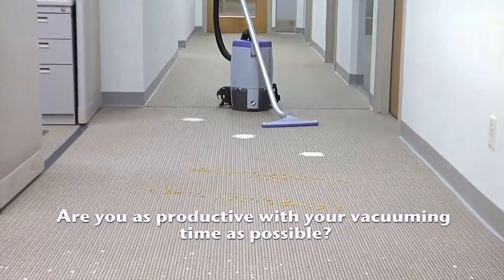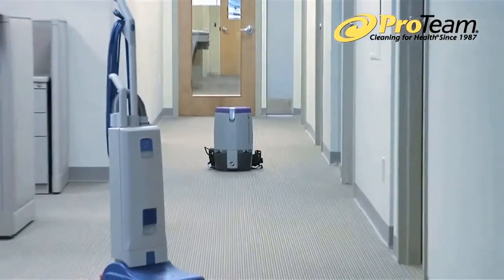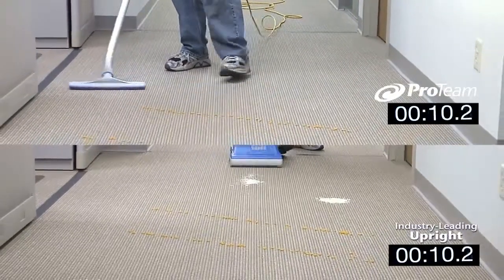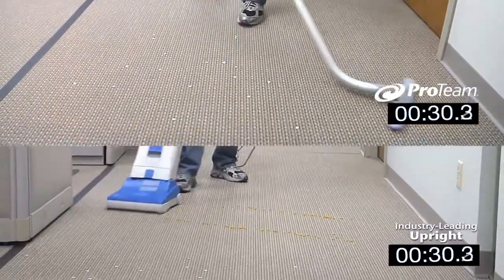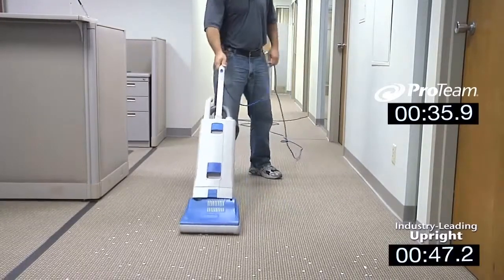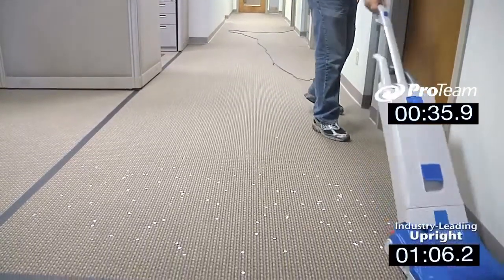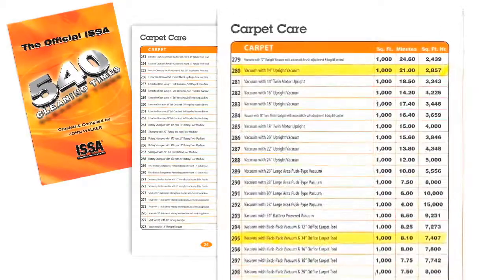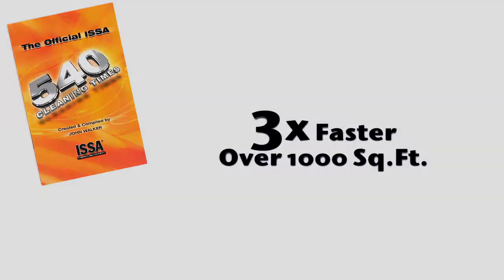Backpack Vacuum Time savings vs Upright Vacuums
Productivity is the key here. According to the International Sanitary Supply Association’s (ISSA) 540 Cleaning Times, a backpack vacuum can cover as much as five times the square feet of an upright in the same period of time*.